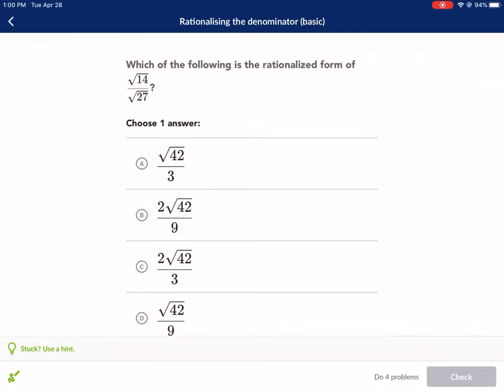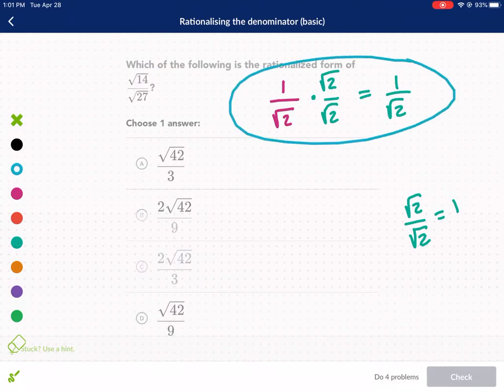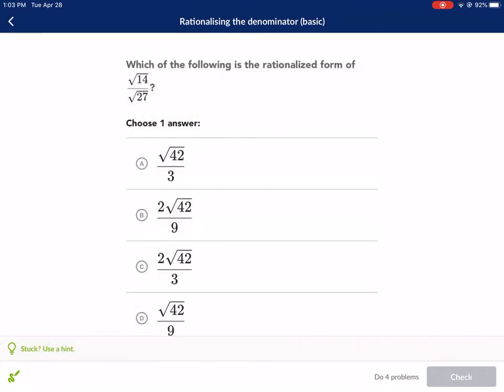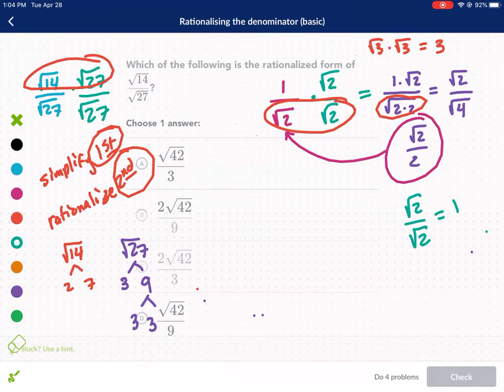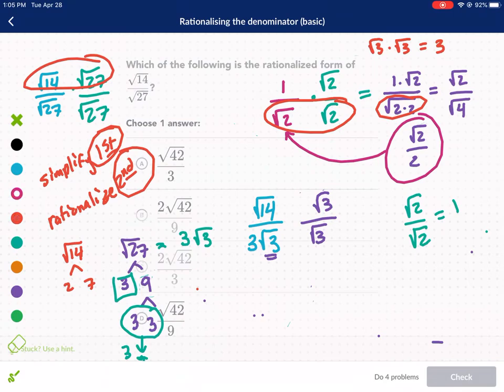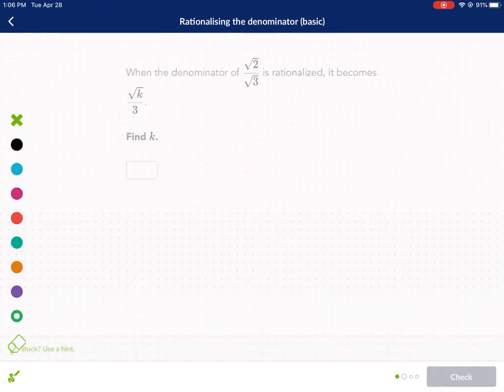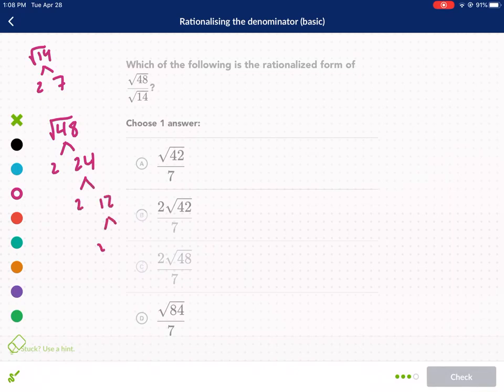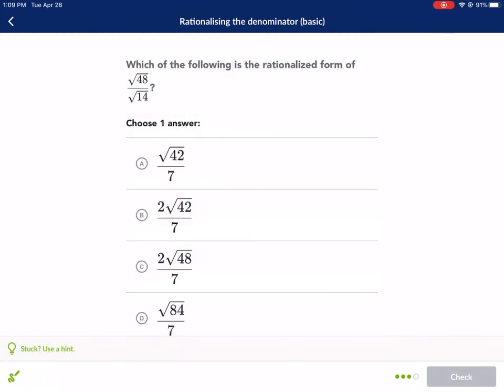Khan Academy Tutorial: rationalizing the denominator (basic)